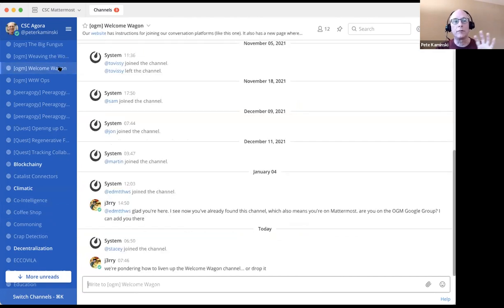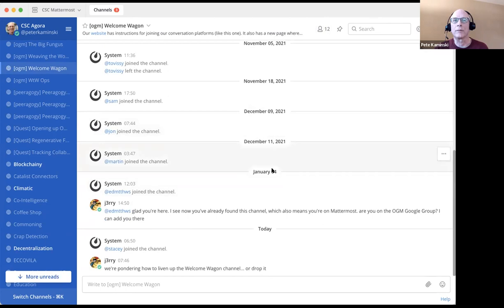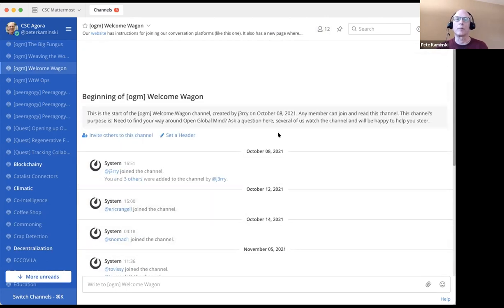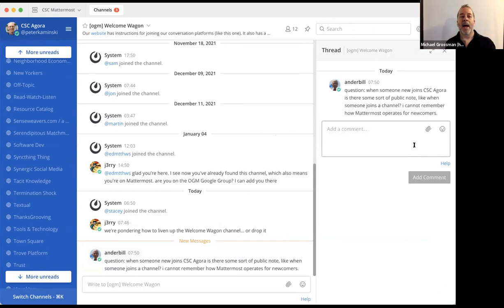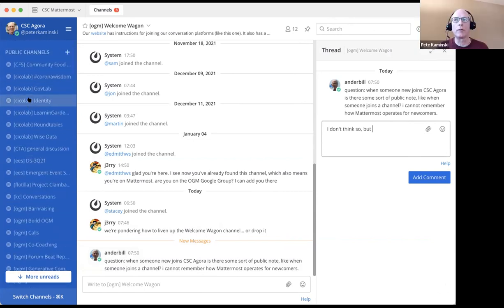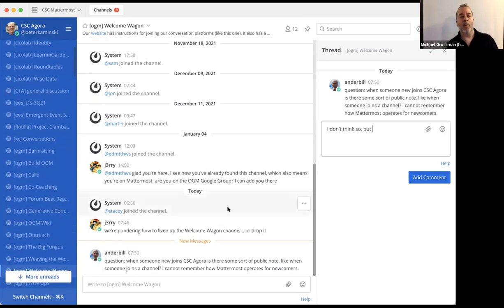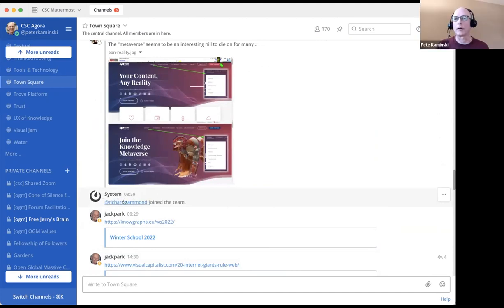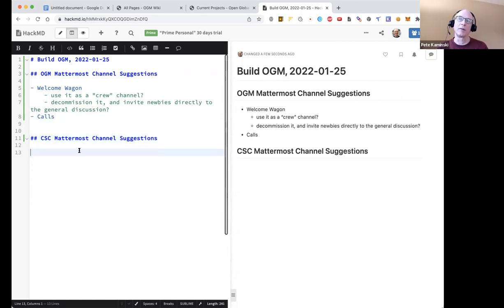2022-01-25 Build OGM Call